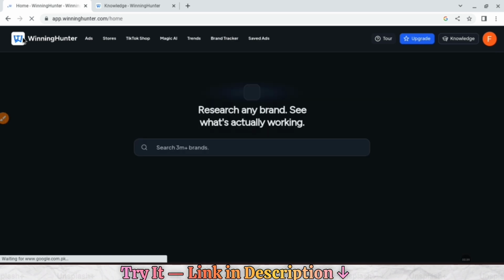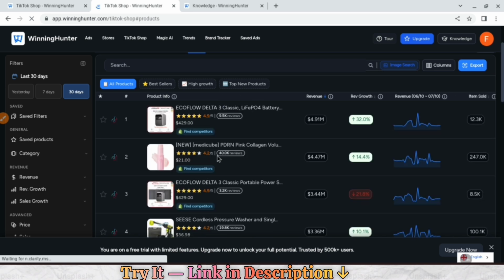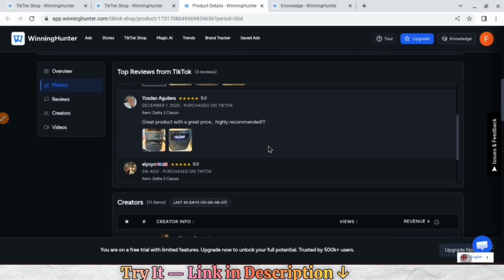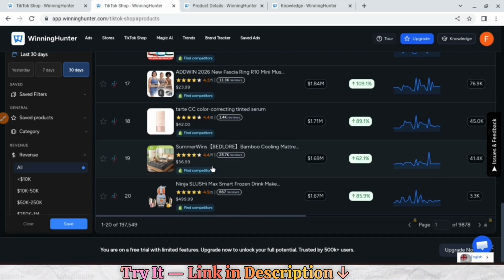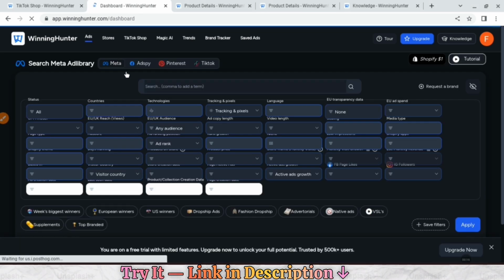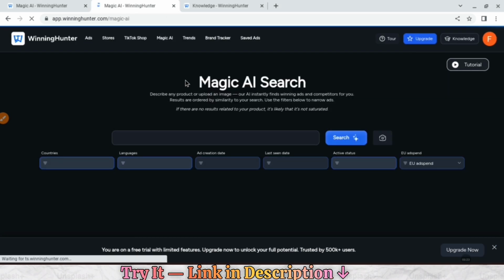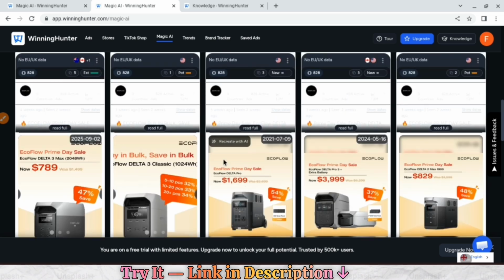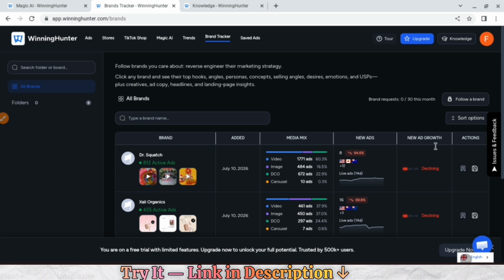WinningHunter Tutorial 2026: Find Winning Dropshipping Products (Step-by-Step)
Discover winning products, analyse competitors and validate demand before spending on ads.

Still struggling to find winning dropshipping products? You're not alone.

In this WinningHunter Tutorial 2026, I'll show you exactly how to use WinningHunter step by step to discover winning products, analyze competitors, spy on high-performing ads, and validate product ideas before you spend money on advertising.

WinningHunter combines Facebook and TikTok ad research, Shopify store tracking, AI-powered competitor analysis, product importing, and trend discovery into one platform, making it a popular choice for Shopify sellers and dropshippers.

🔥 In This Video:
✅ WinningHunter Tutorial 2026
✅ Find Winning Dropshipping Products
✅ Facebook & TikTok Ad Spy
✅ Shopify Store & Competitor Analysis
✅ Product Validation Strategies

Whether you're starting your first Shopify store or scaling an existing eCommerce business, this tutorial will help you make data-driven product research decisions instead of relying on guesswork.

🚀 Unlock the Biggest Discount Here 👇 Before It's Gone!

I've added the official link below so you can explore WinningHunter, compare plans, and claim the latest available deal before the offer changes.

People Also Search For:
WinningHunter tutorial
WinningHunter tutorial 2026
WinningHunter review
WinningHunter product research
WinningHunter Shopify
WinningHunter dropshipping
WinningHunter ad spy
WinningHunter competitor analysis
WinningHunter store tracker
WinningHunter winning products
Best Shopify product research tool
WinningHunter extension